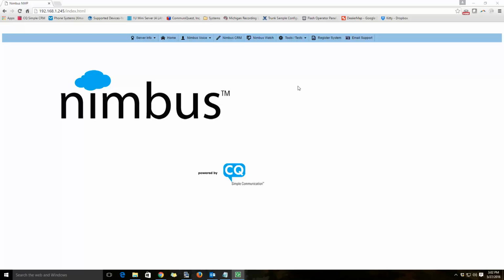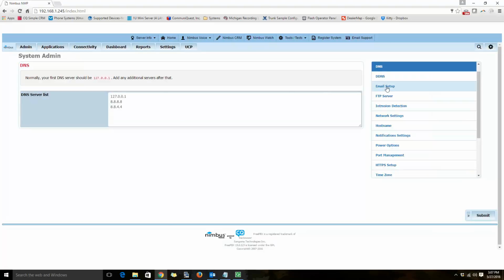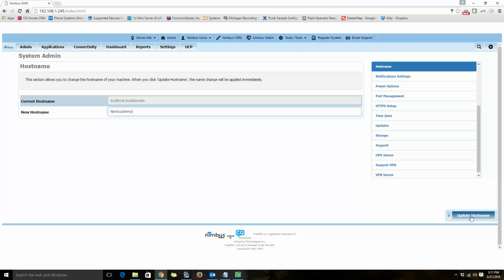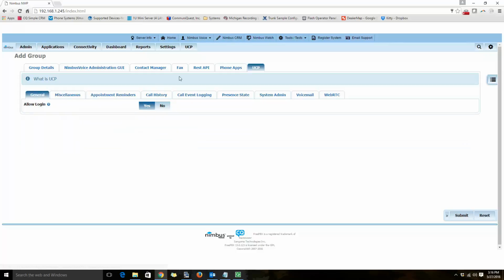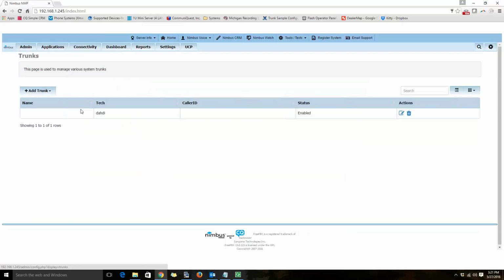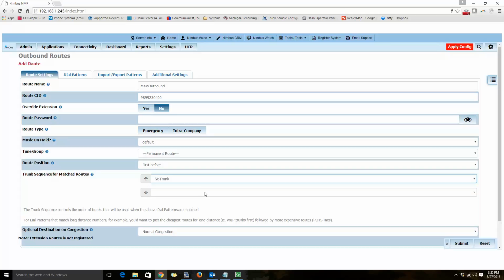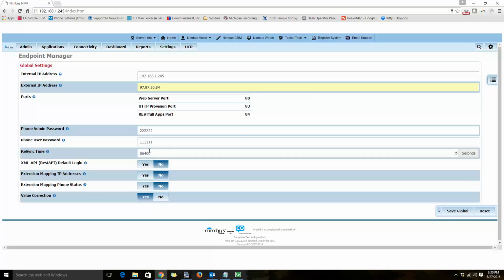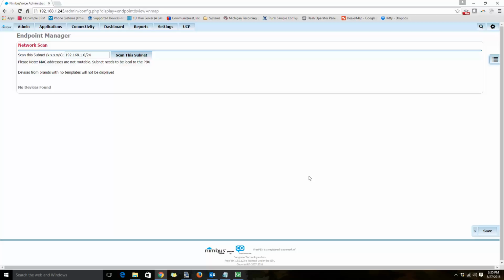CQ Simple - NimbusVoice Quick Install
Starting from in the box to a fully functional Nimbus Platform in the fewest steps possible.  Saving you time and money.